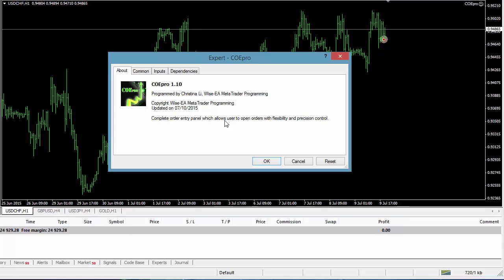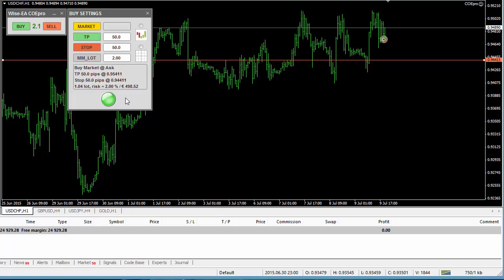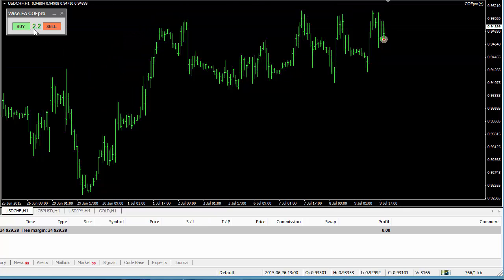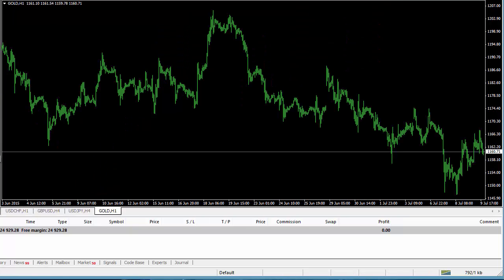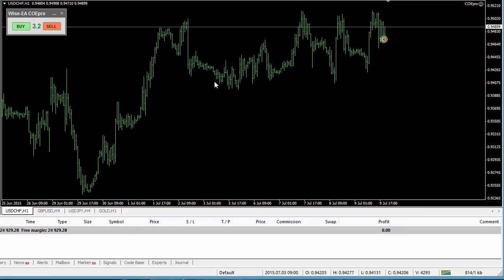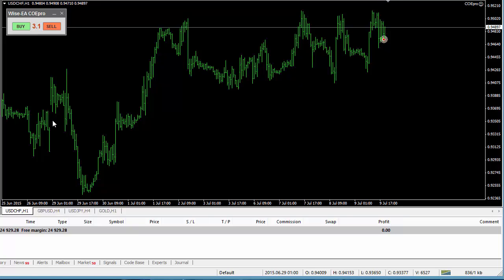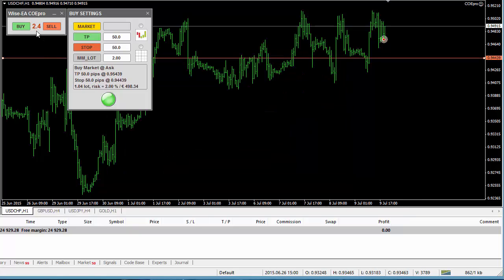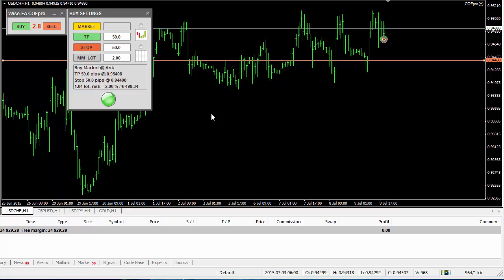COE V1.10 Update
There are 3 updates for v1.10 for COE, COEpro and COEpro demo EAs.

1. Display on main panel spread and updated each tick real time. EA also allows user to impose spread control when opening trade by uses of external inputs.
2. Enhancement made to display currency signs.
3. When a value is not editable, it'll be grayed out.

Thanks.